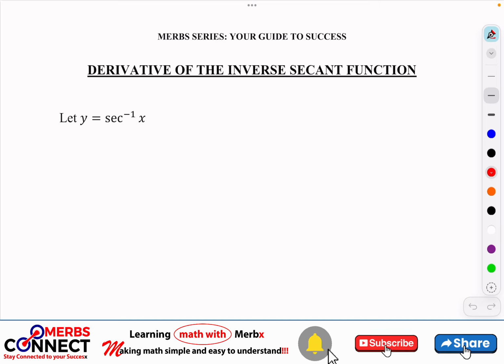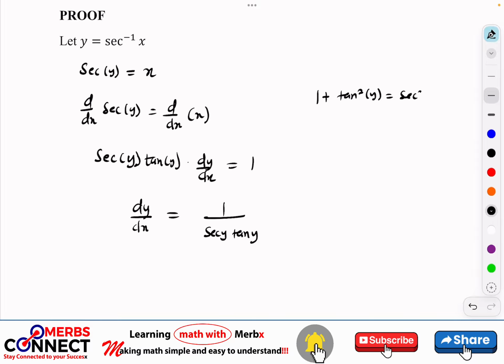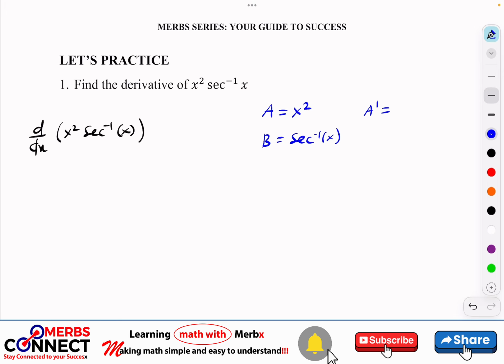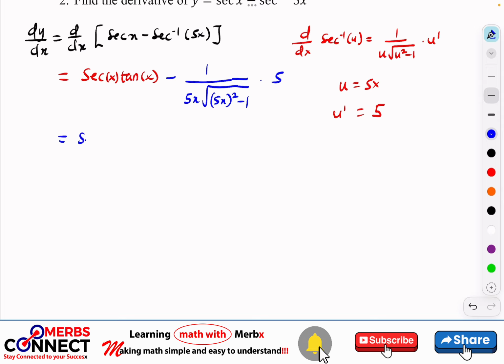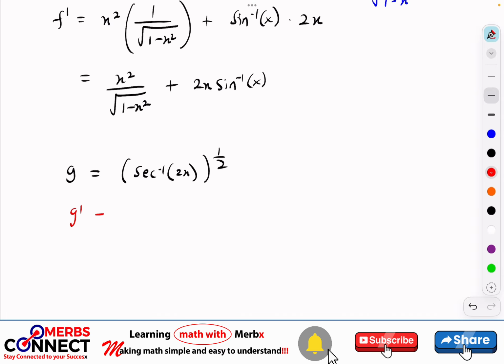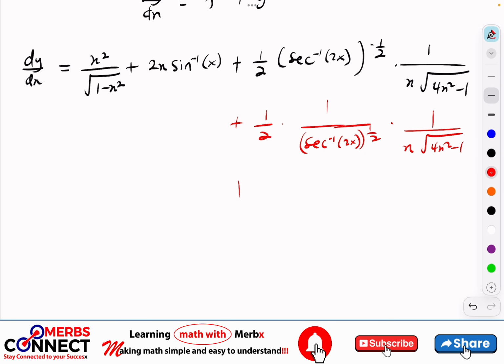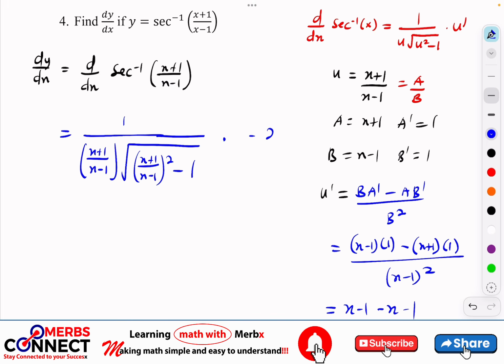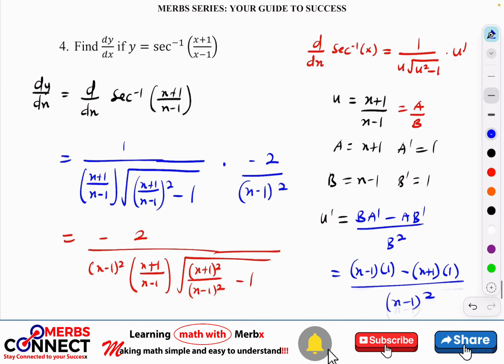Derivative of sec⁻¹(x) | Formula, Proof, Practice Examples & Try Questions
In this video, we carefully derive the derivative of the inverse secant function sec⁻¹(x) using implicit differentiation and the chain rule.

This lesson is designed for students in Further Calculus (MAT 202), as well as those in Engineering and Science, who seek clear proofs, exam-ready formulas, and worked examples.

✔ Full proof
✔ Chain rule applications

Learning Math with Merbs — your guide to success.